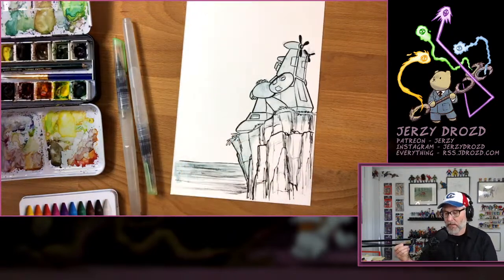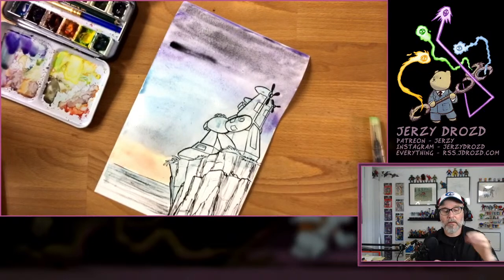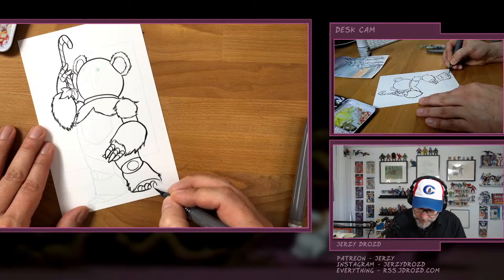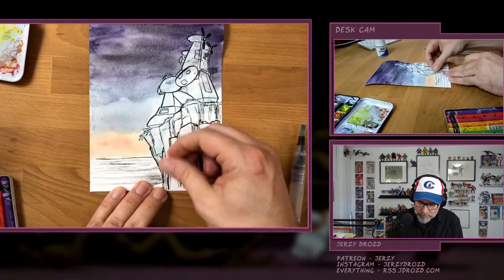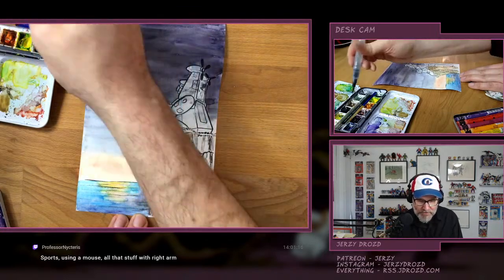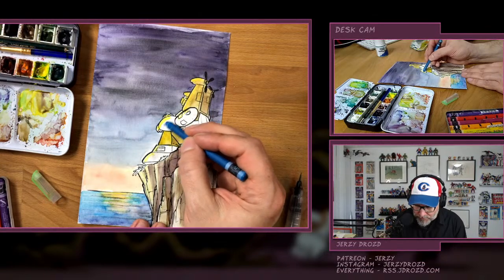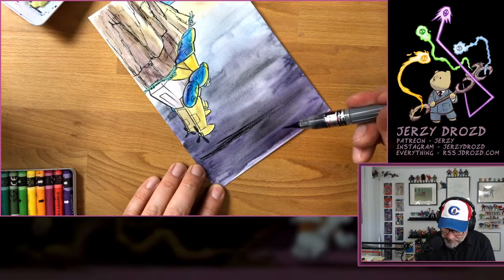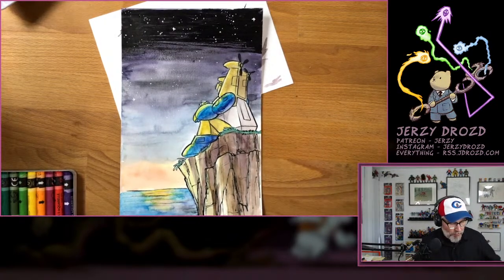Seaspray watercolor painting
Streaming live Tuesdays 1:30pm ET/12:30pm CT/10:30am PT